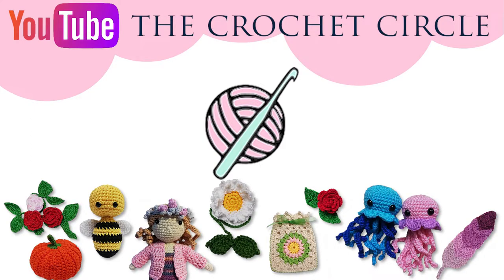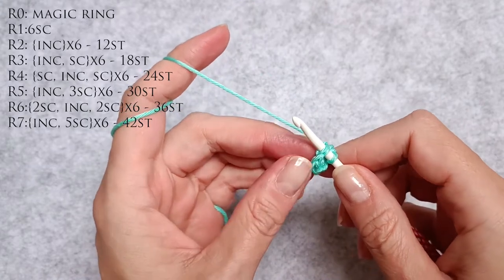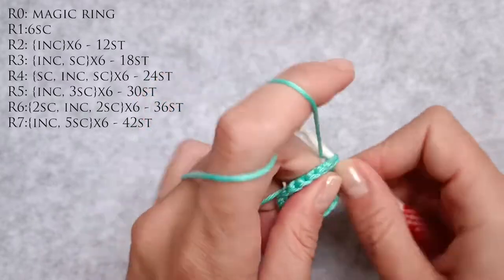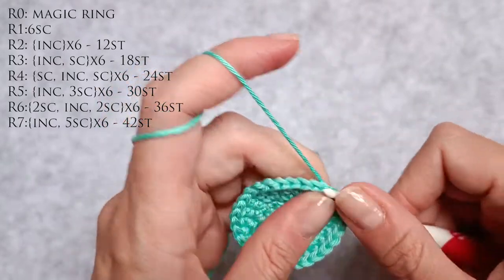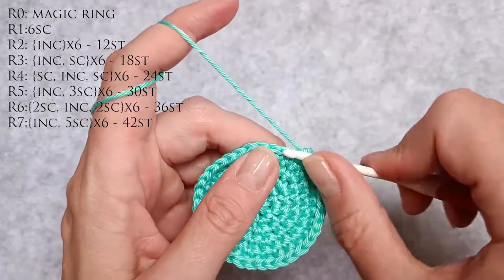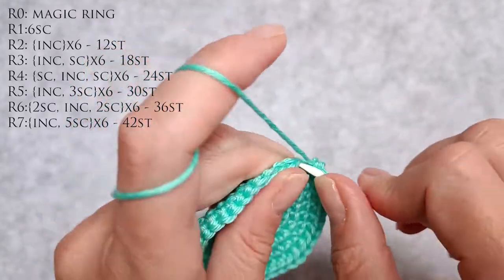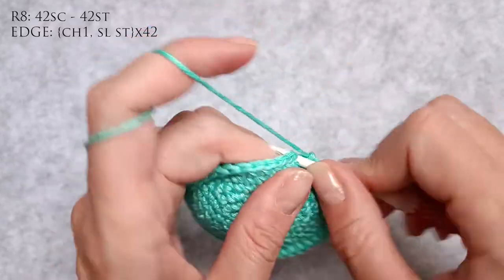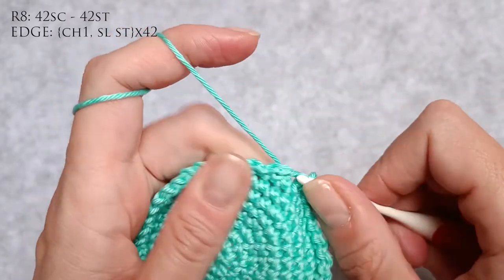Crochet FLAT cap MUSHROOM pattern with a step by step video tutorial 🍄 Part of Crochet Mushroom SET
If you have any questions, suggestions or any other kind of a remark... share it with me in the comment box below.

The  US crochet stitch terms used in this pattern are:
◾ slip knot                                           ◾ ch – chain stitch
◾ sl st – slip stitch                             ◾ sc – single crochet stitch
◾ inc – increase stitch (2sc in 1)    ◾ dec – decrease stitch (sc tog 2)
◾ dc – double crochet stitch

Materials needed🔎:
◾ crochet hook ✔️
◾ 🧶 yarn
◾  ✂️scissors ✔️        ◾ needle ✔️

🔥🚧🎬 *** USEFULL TIMESTAMPS *** 🎬🚧🔥
00:00 Walkthrough
01:20 Row0 - Row4
04:40 Row5 - Row7
11:00 Edge
15:00 Finished Mushroom

Happy crafting,
Alex